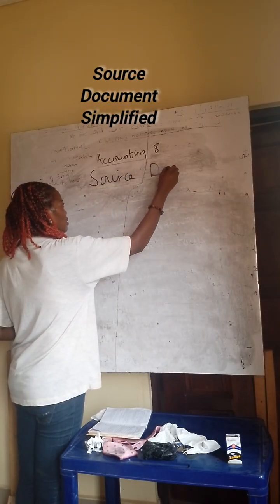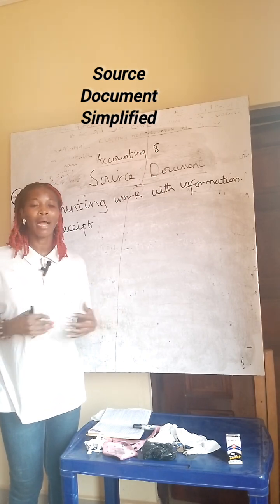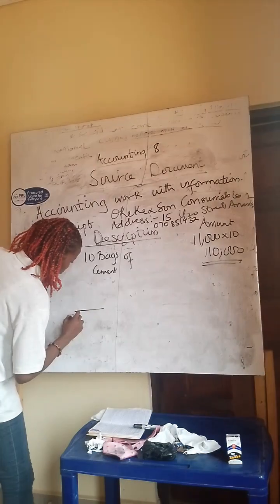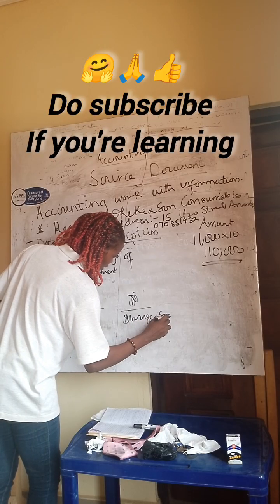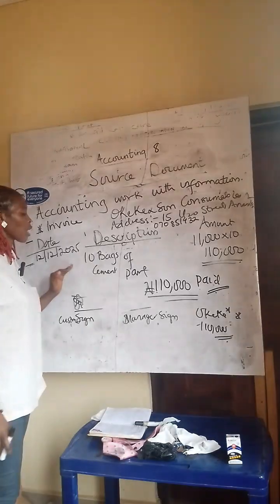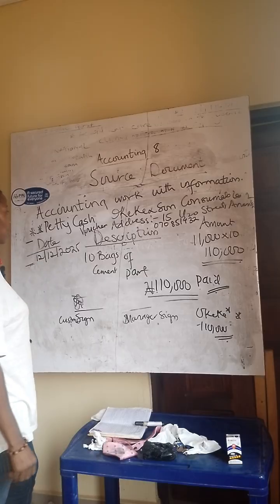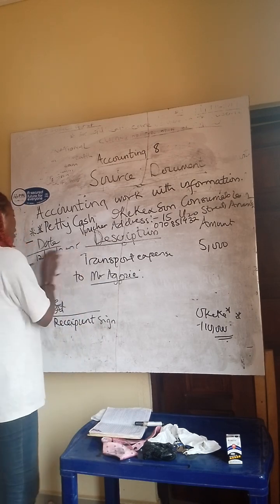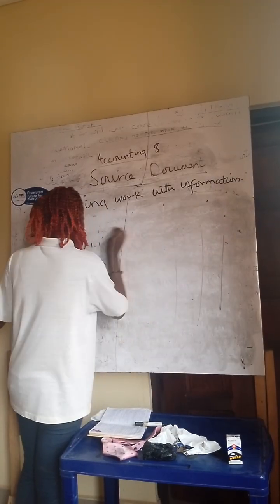Source Document Simplified